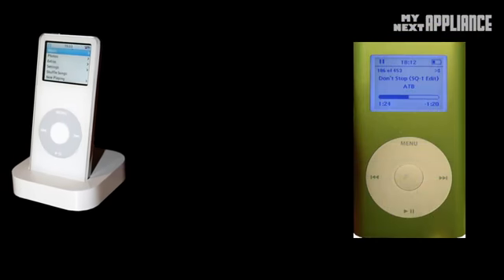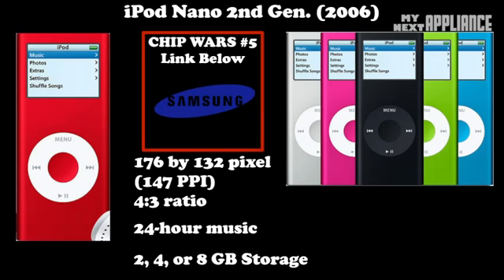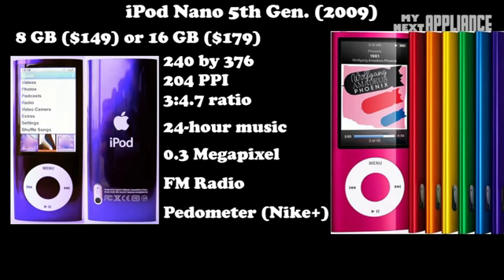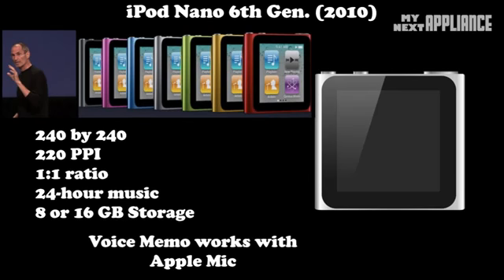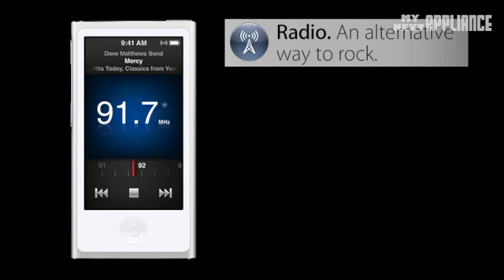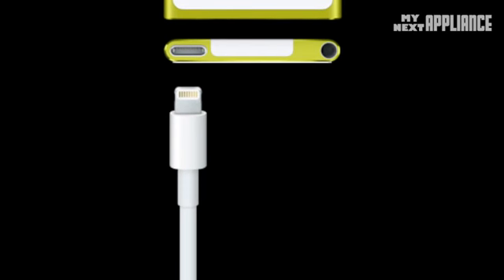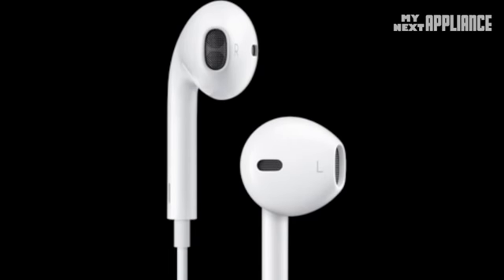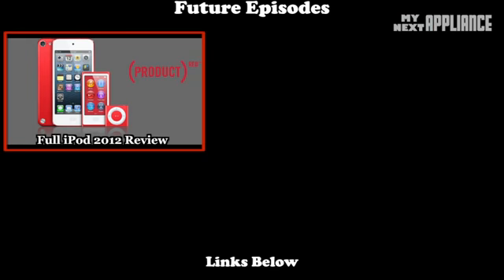ipod nano 7th generation REVIEW 2012 past, present, future) SUBSCRIBE, LIKE, COMMENT Thanks =)